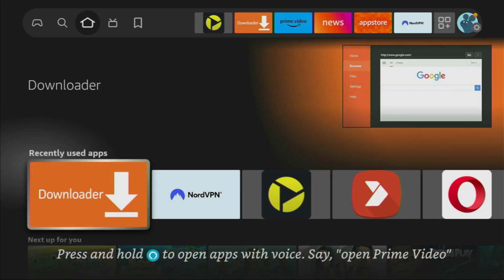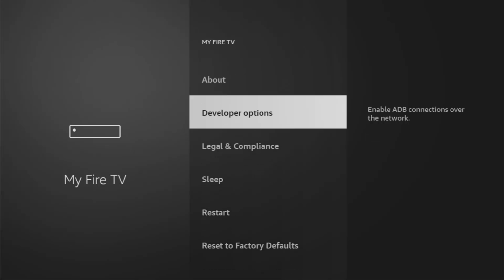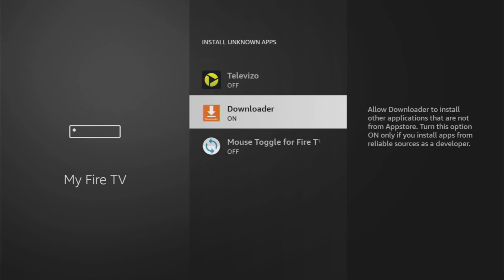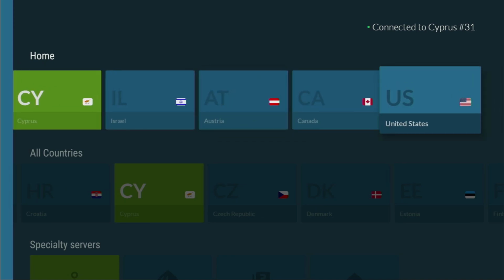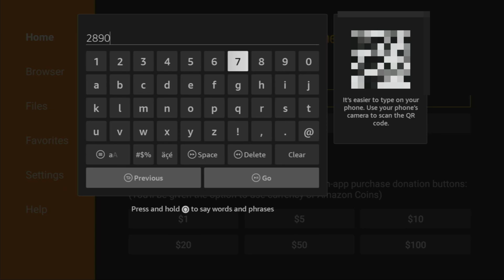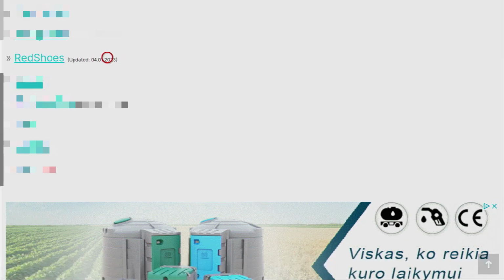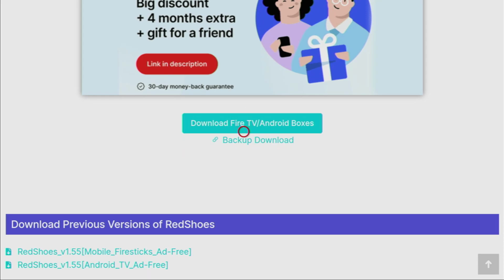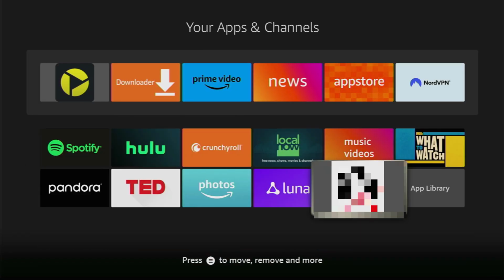Do This to Download this Top ADULT Firestick App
Wondering how to download and install an adult app to your Firestick? Follow the steps in this guide to learn how to get and set up an adult apk on your Amazon Firestick.